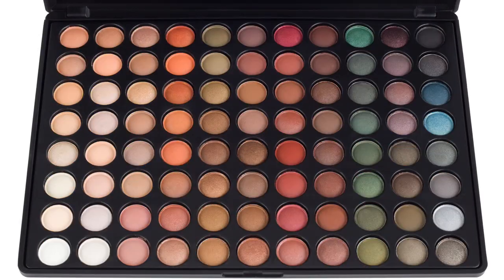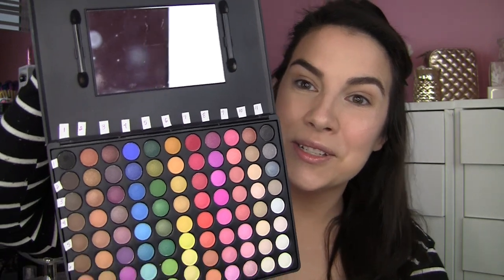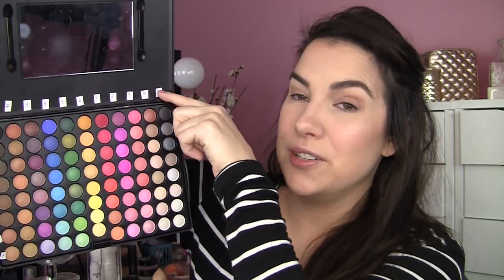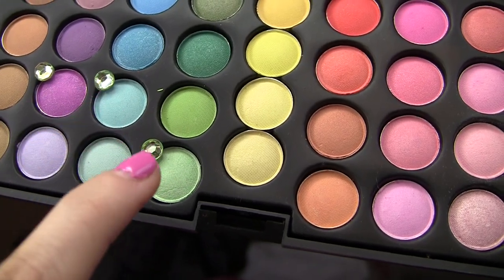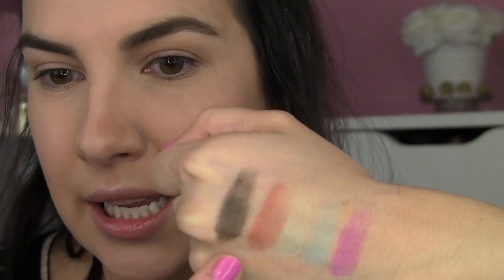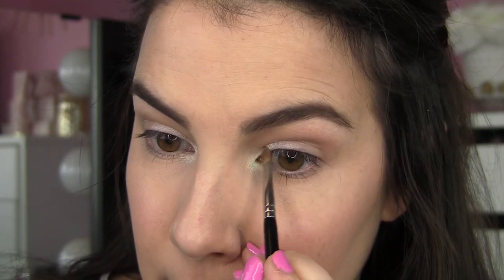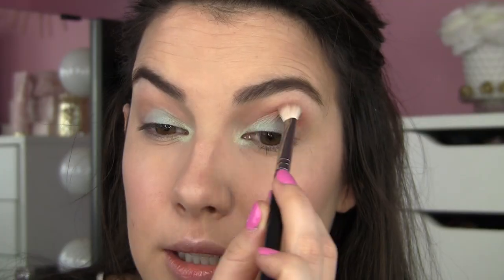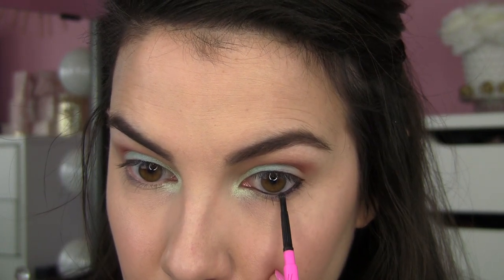88 PALETTE BINGO!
MAKEUP GAME! :) Try this challenge with your neglected 88 palettes or whatever palettes you own. Get out of your makeup rut, use what you have, and most importantly, HAVE FUN!!

Big thanks to my pal and makeup artist extraordinaire, David Aikman, for challenging me to try this! It was incredibly fun and really pushed me to try something new! FYI- For any of your Estee Lauder needs or beauty-related questions, you can contact David at Bergdorf Goodman in NYC. Tell him Emily sent you! :)